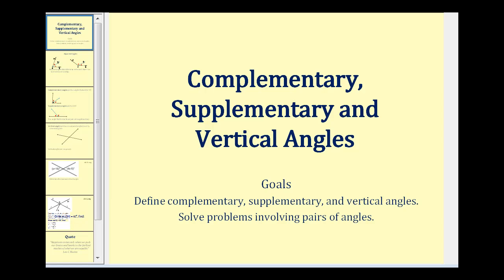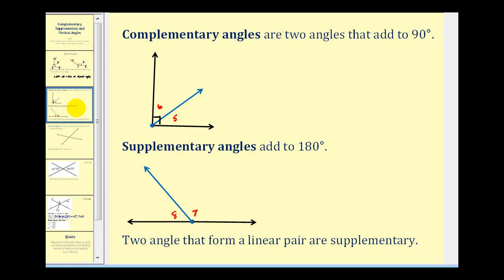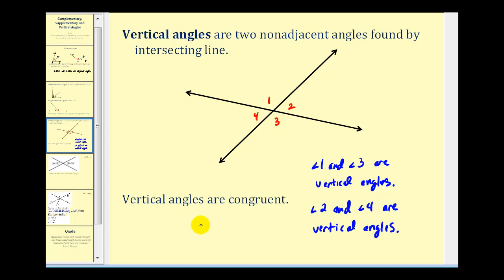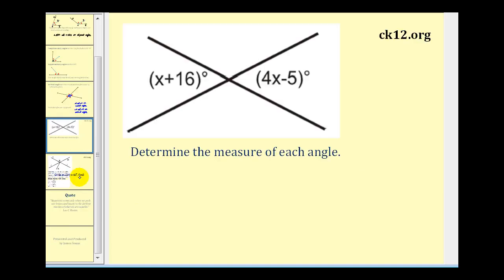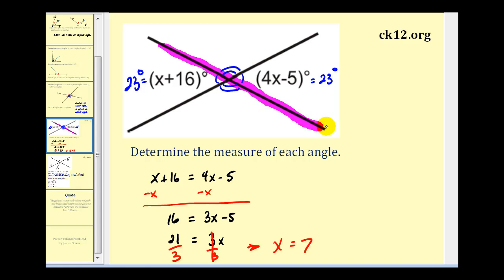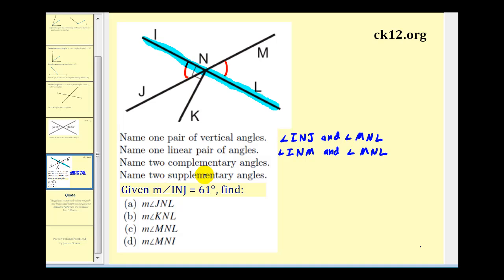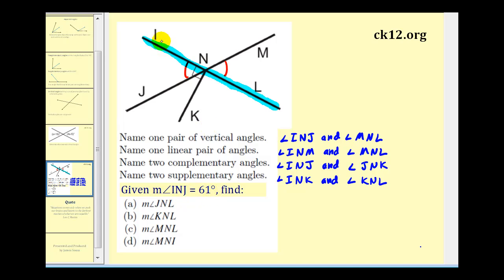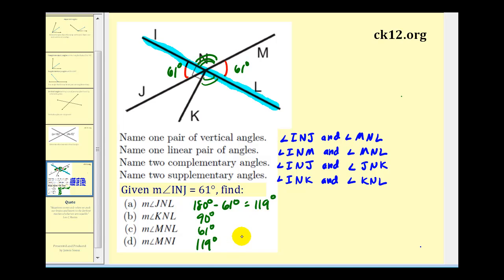Complementary, Supplementary, and Vertical Angles